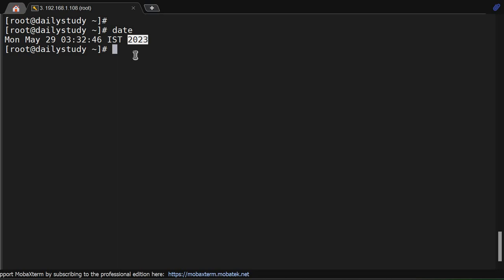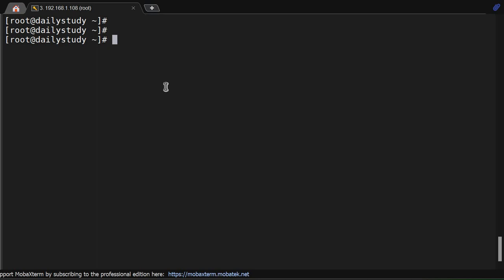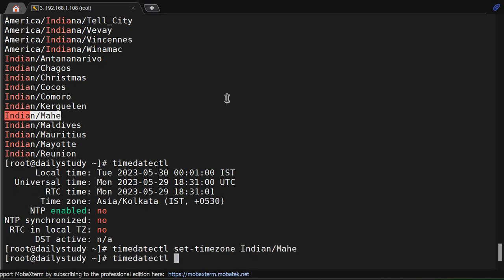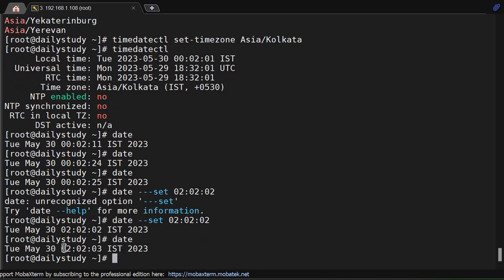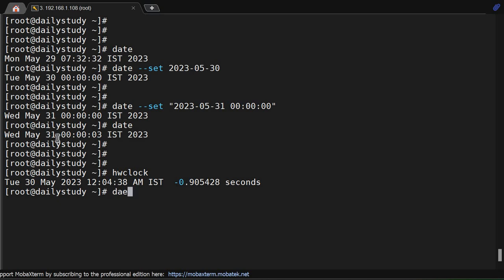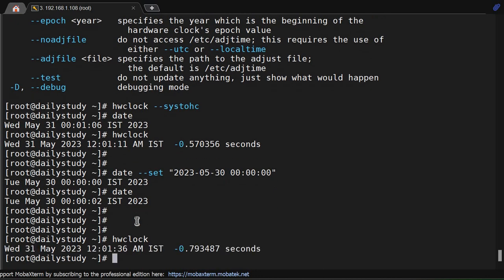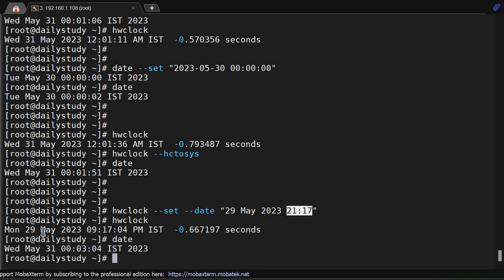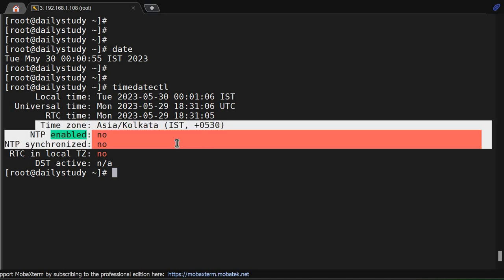Master Linux Time Management in Seconds!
In this video, we are going to show you how to use the timedatectl command to manage your Linux computers date and time. This command is essential for anyone who wants to be efficient and effective with their computer-related tasks. By the end of this video, you'll understand how to use timedatectl to adjust your computer's date and time, as well as how to restore your computer to its default settings. After watching this video, you'll have mastered time management on Linux in seconds.

Channel free subscription free subscription command last line of a file in Linux and daemon stop restart reload a service and disable services and unmask a services command disk and create file system on disk file system creation and extended file system explenation mount, mkfs command explanation disk form OS and VM file entry file and fields and mtab comp partition file uuild using blkid hidden file and directory required to reuse history uuid required while mounting disk ctrl+alt+del with cp and mv command welcome message is rpm? full with option to copy rpm is yum yum command history is an operating system linux is better than windows in Daily Life is Linux is file system and Linux is using Linux to remember while using Linux system structure is LVM to create pv vg and lv and pe le command file system creation in LVM Delete process between -l and -L in lvm to extend a file system in Linux to reduce a file system in Linux to rename vg and lv in Linux verbose mode command to active / deactive a pv in lvm and deactive and deactive create and restore is lvm snapshot archive reporting of LVM to remove a pv from vg export and import user auto logout is DNS resolv and nsswitch file in linux command with norc options